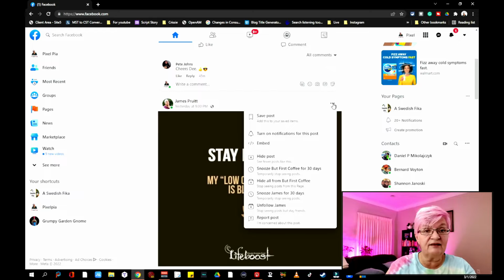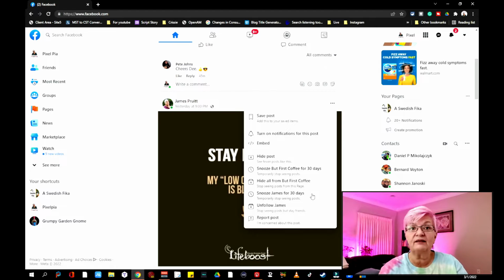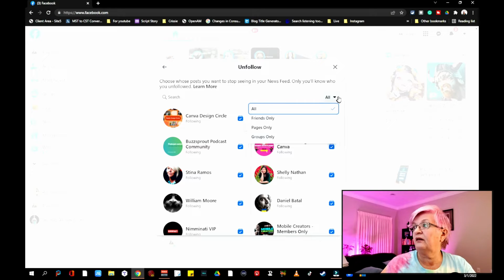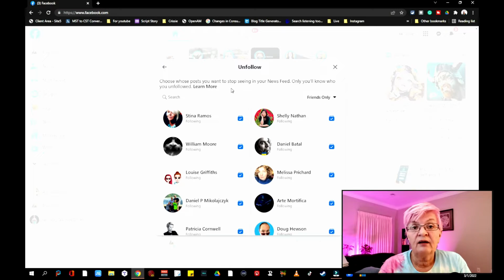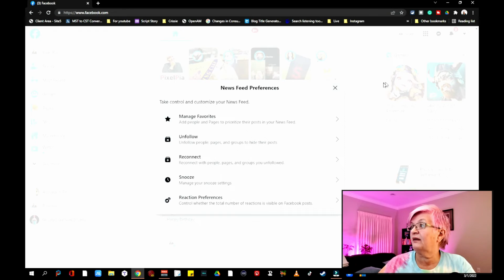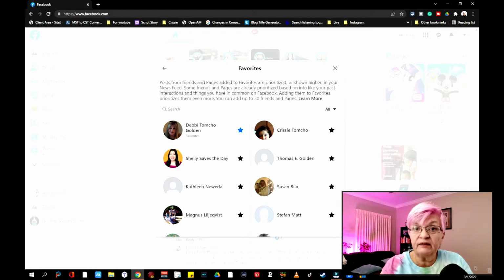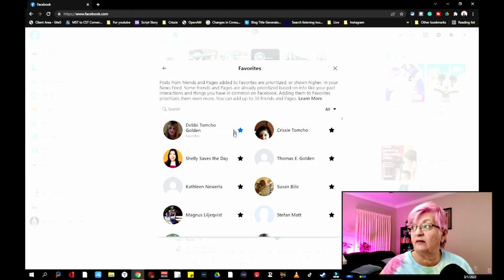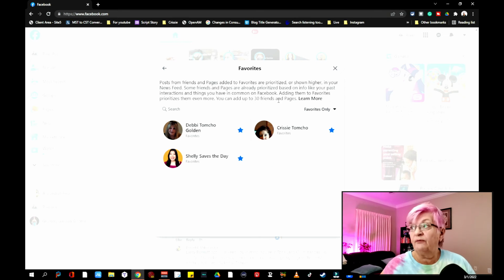Declutter Your Facebook Newsfeed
Is your newsfeed cluttered with one friend's posts? Do you miss posts from some friends? Today I will show you how to declutter your newsfeed.
Today I will show you how you can permanently or temporarily see less from a friend, page, or group. I will also show how you can prioritize what you want to see more off.